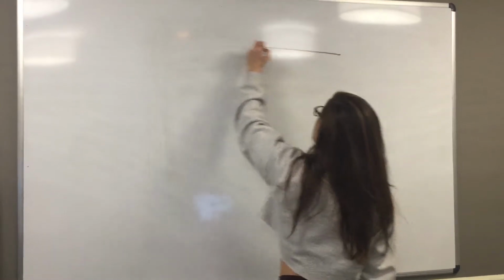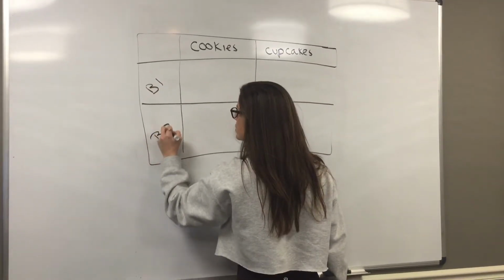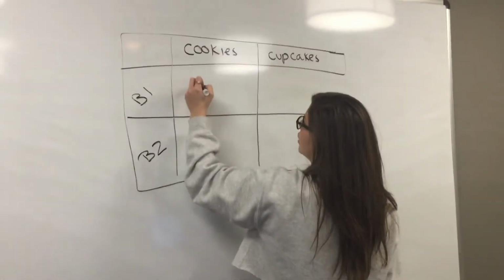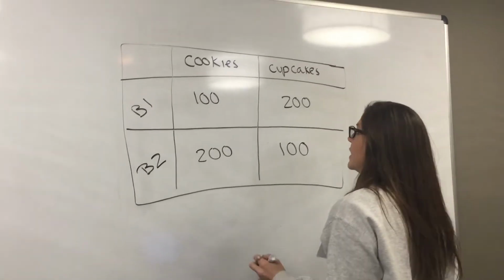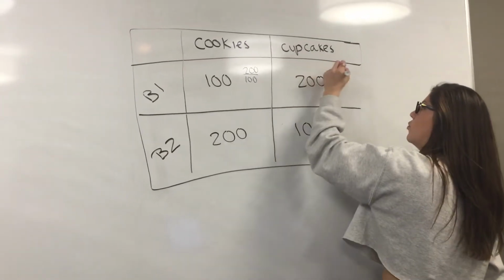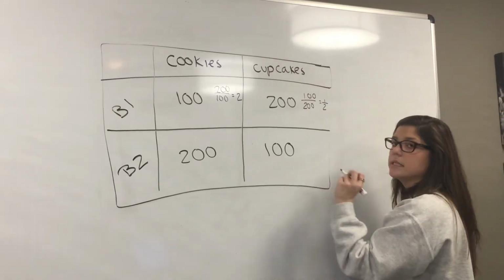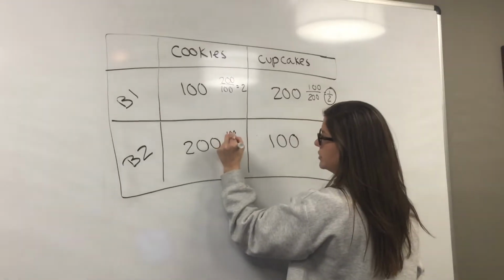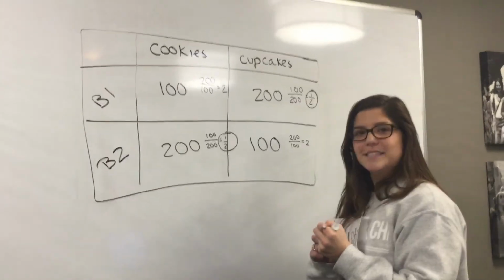Econ 1015 Extra Credit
Comparative Advantage
Eujin Lee
Sarah Sweeney
Leah Elmore
Madison Strazinsky